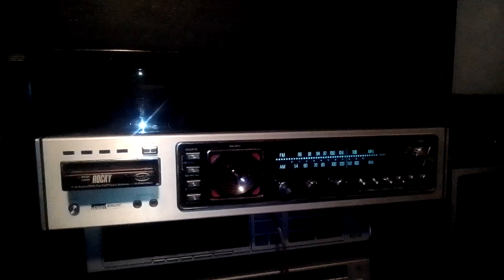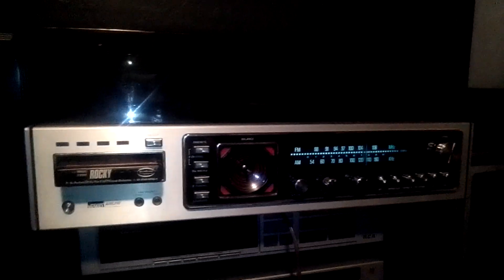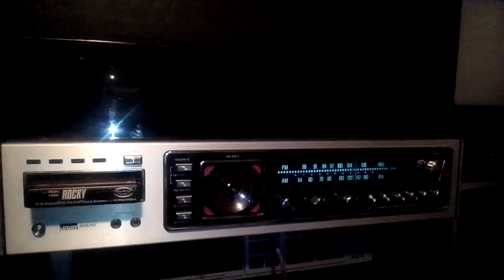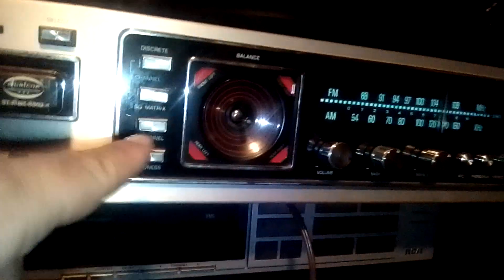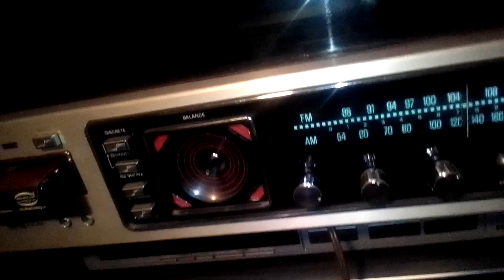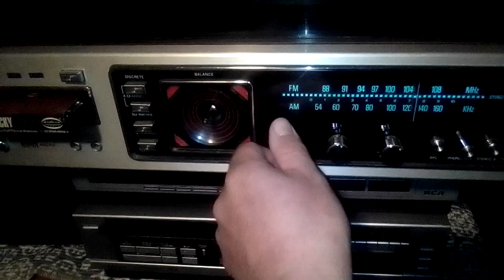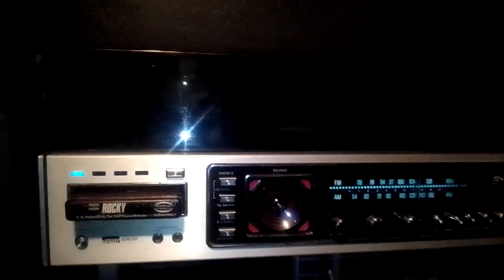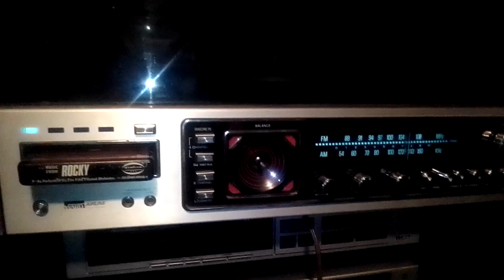"The Patrick"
A beautiful Montgomery Ward airline AM FM receiver 8 track record player